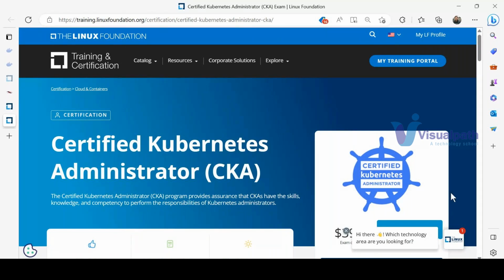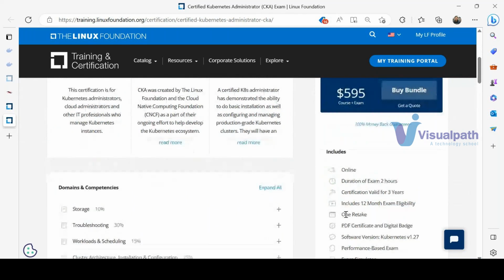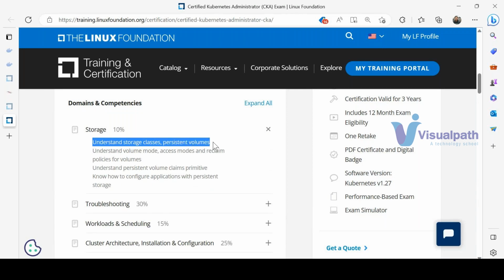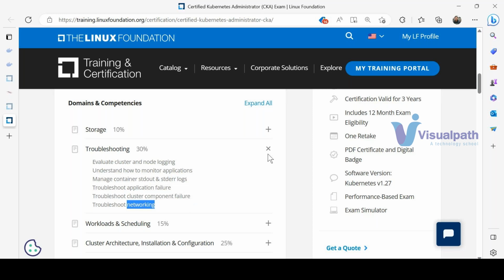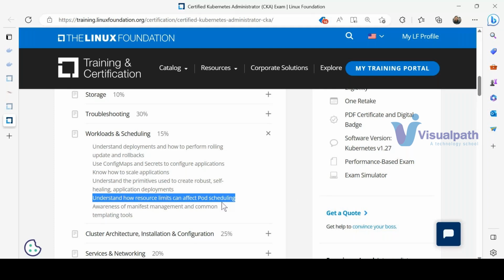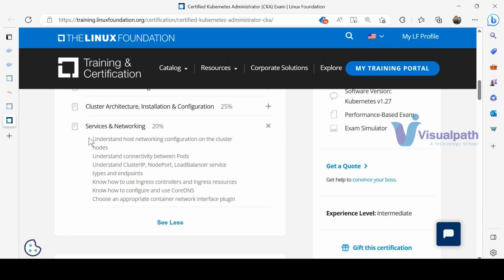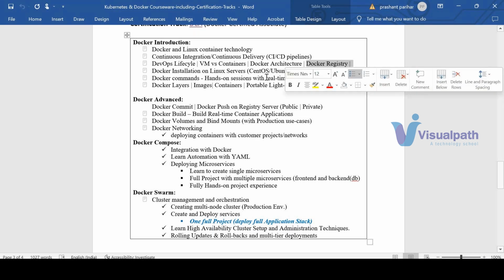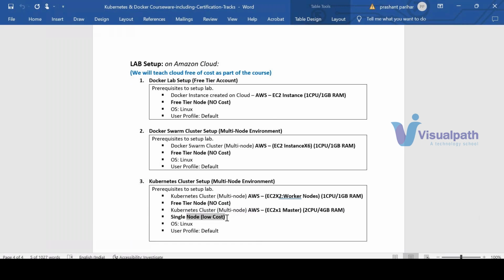Docker & Kubernetes Online Training Demo by Visualpath | +91 9989971070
This video on 𝐃𝐨𝐜𝐤𝐞𝐫 𝐚𝐧𝐝 𝐊𝐮𝐛𝐞𝐫𝐧𝐞𝐭𝐞𝐬 𝐓𝐮𝐭𝐨𝐫𝐢𝐚𝐥 will firstly give you a brief introduction to Docker and Kubernetes and why do we need it. Moving on, we will discuss the various components of Kubernetes and a demo on how to prepare the environment to set them up.